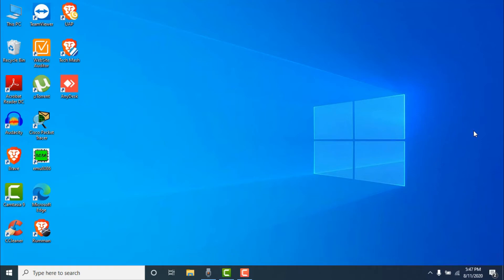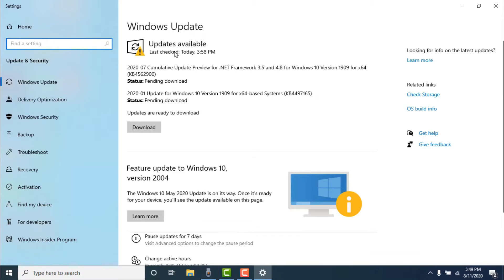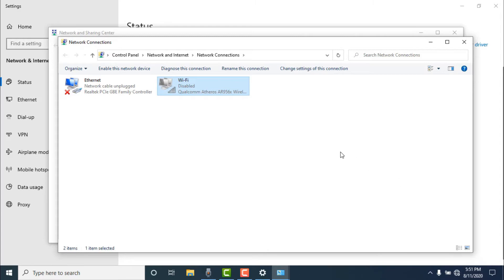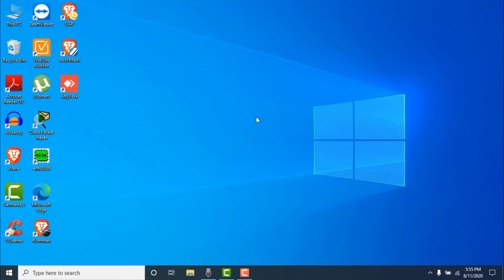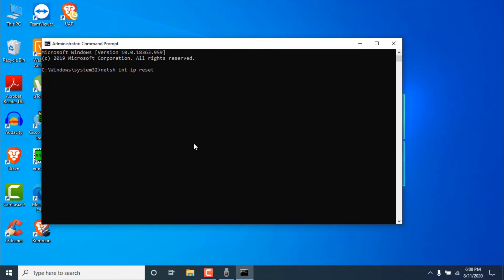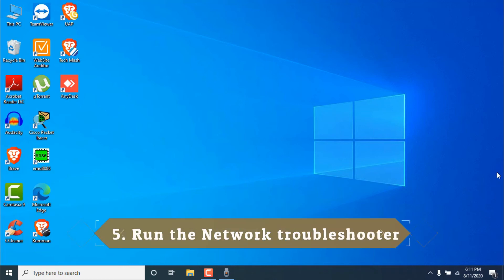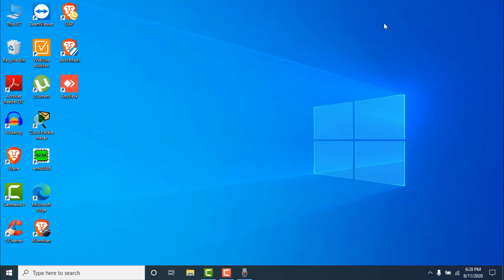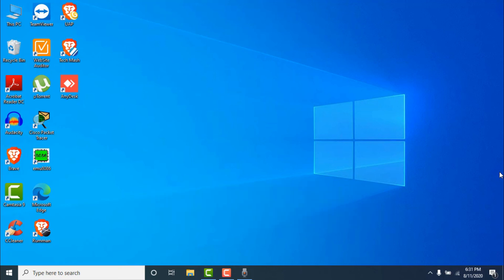How To Fix Red X On Wifi In Windows 10 | New Method To Fix Wifi Connection Problems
In this video I will show you how to fix red x on wifi for windows 10,8 or 7 and also how to fix all kinds of wifi connection problems on windows pc or laptop.

0:00 Start
0:53 Check for software update
01:49 Check if wifi is on
02:19 Enable wifi
04:35 Reset Network
08:34 Run the troubleshooter
09:07 Restart your router
09:34 Update or uninstall wireless driver

Commands to type:

netsh int ip reset resettcpip.txt
ipconfig /release
ipconfig /renew
ipconfig /flushdns